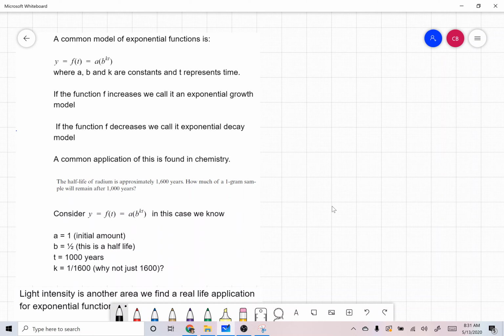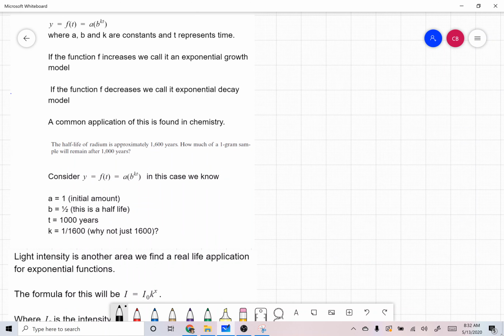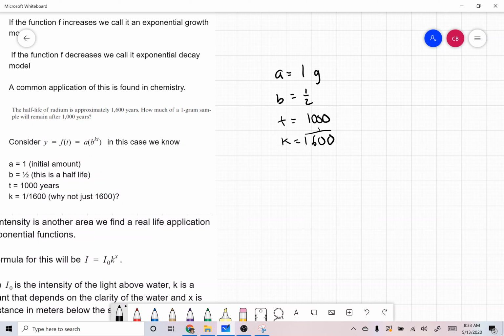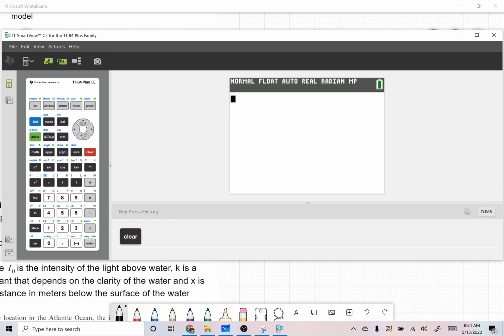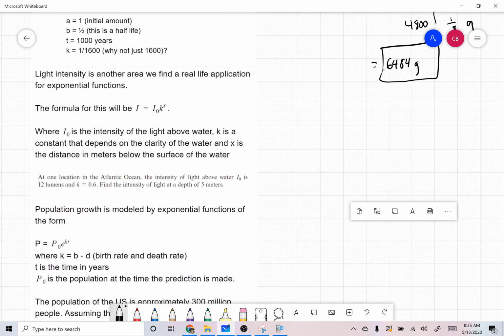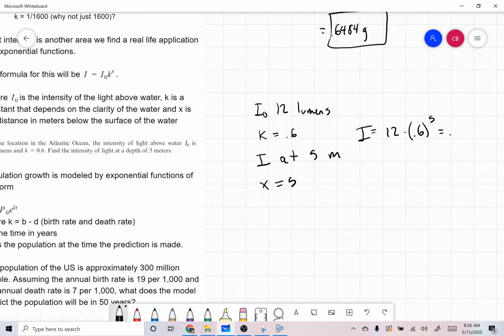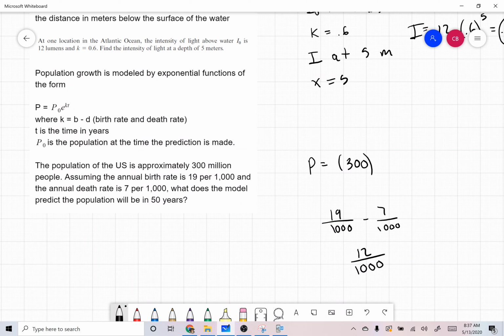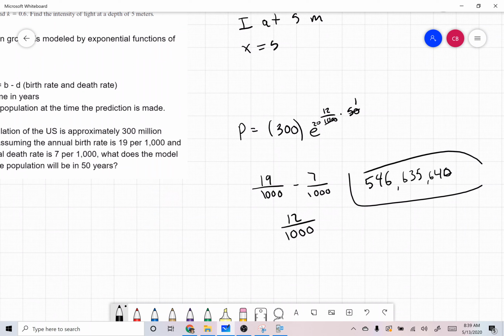Exponential Applications Part 2